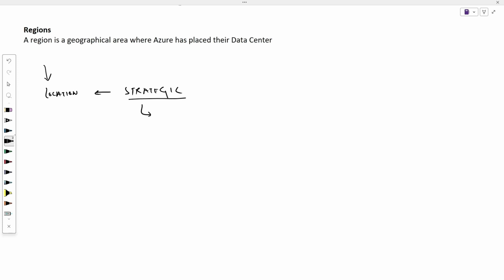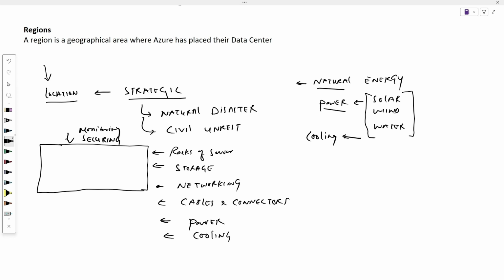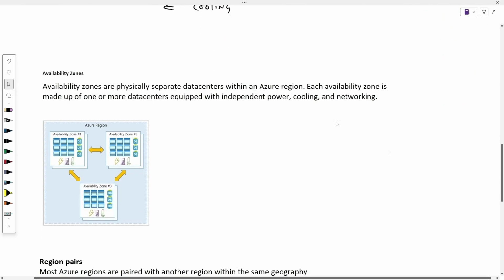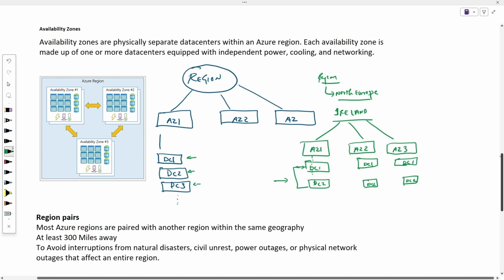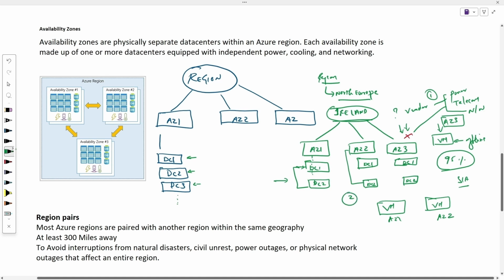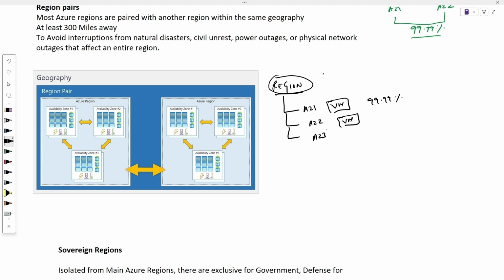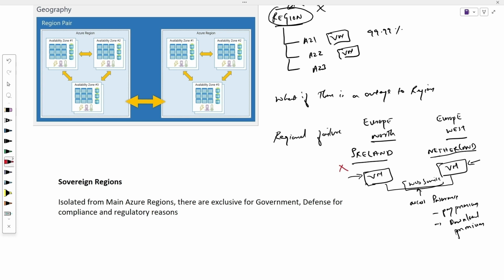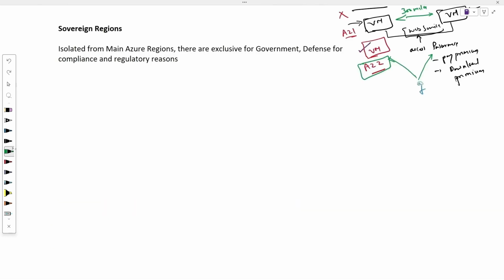Azure: Regions | Region Pairs | Availability Zones | Part 2 | CH-16 | AZ-900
Microsoft Certified Azure Fundamentals | Microsoft Azure Fundamentals: Azure Physical Infrastructure, Regions, Region Pairs & Availability Zones Explained!"

In this video for AZ 900 Course, this is Part-2 Video for Azure Physical Infrastructure, we discuss into the details of Azure physical infrastructure, exploring the concept of regions, region pairs, and availability zones. Gain a deeper understanding of how Microsoft Azure organizes its data centers to ensure high availability and reliability for its cloud services.

az 900
az-900 exam
az-900 course
azure tutorial
az-900 certification
azure regions
infrastructure as a service
physical infrastructure
azure infrastructure
azure cloud infrastructure
azure edge infrastructure solutions
cloud infrastructure
azure architecture